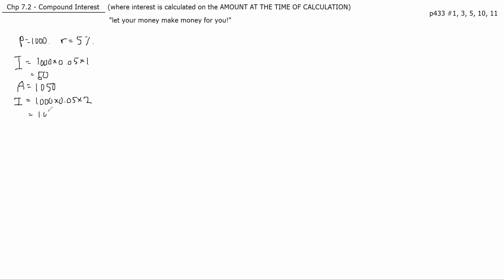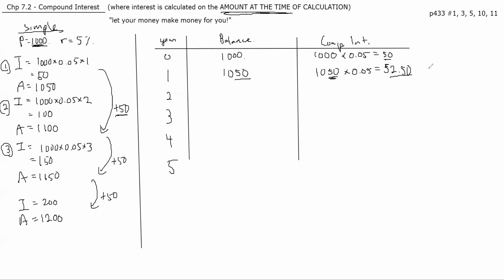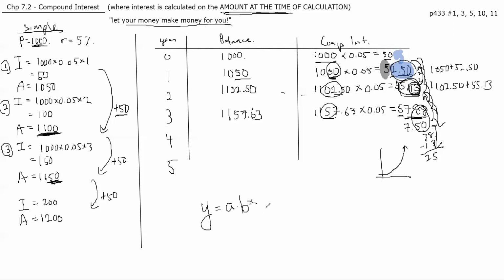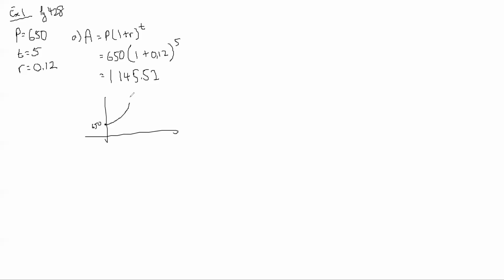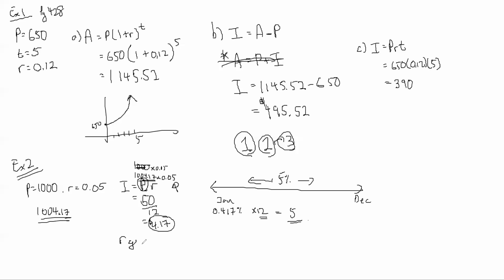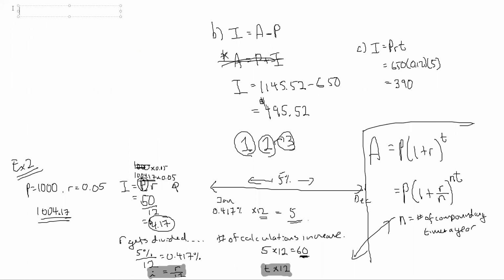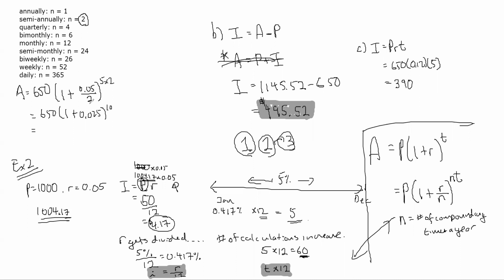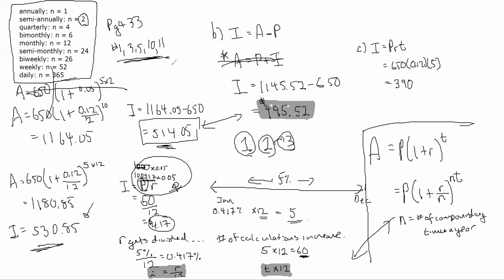MCR3U1 - 7.2 Compound Interest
2:00 Comparison with Simple Interest
4:09 Explanation and Formula
11:09 Example Question 1
14:23 Example Question 2 and when interest is compounded NOT ANNUALLY
18:04 Modified Compound Interest Formula
18:38 Values of n depending on compounding periods